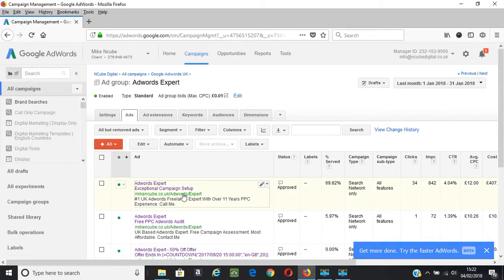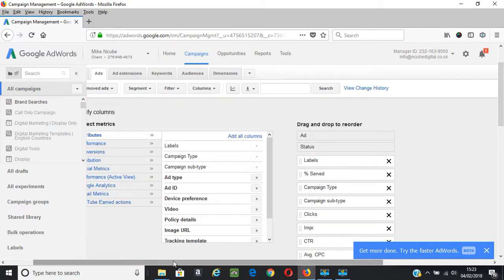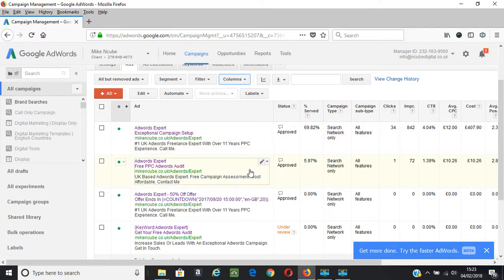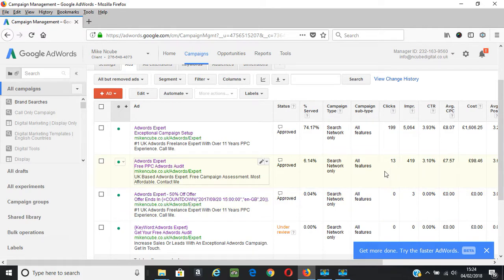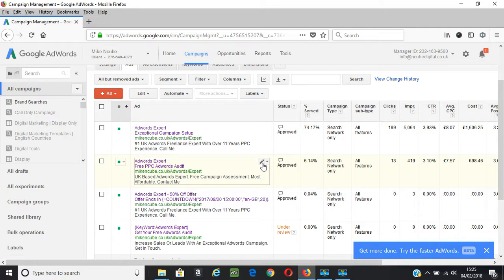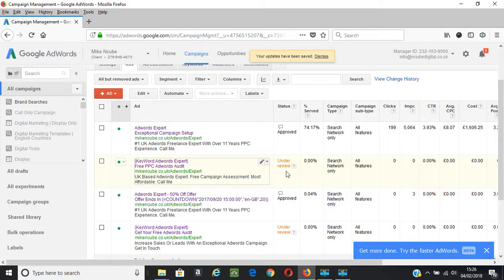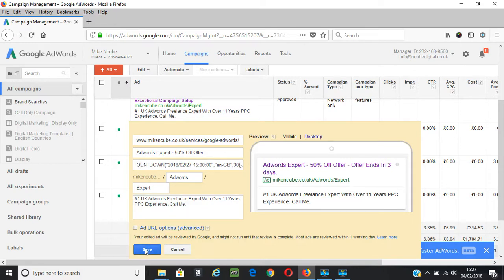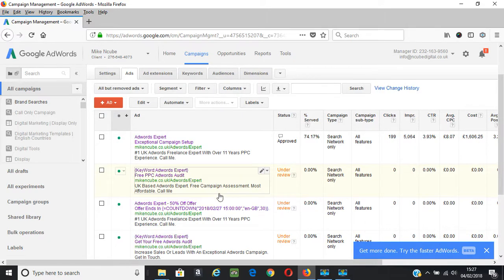Adwords Text Ad Optimisation - Updating Text Ads - Old Interface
Learn how to update your text ads and improve your key metrics such as Click Through Rate and Quality Scores.